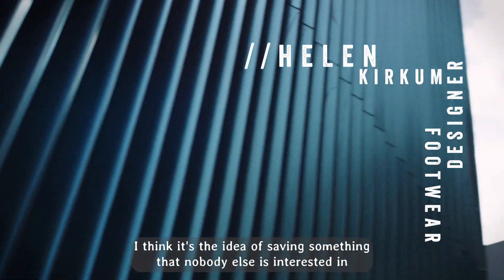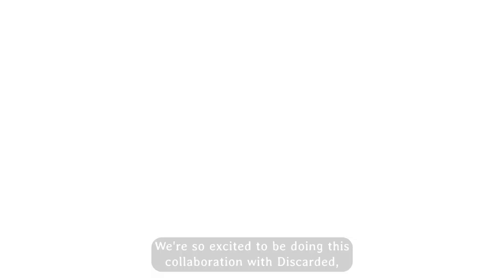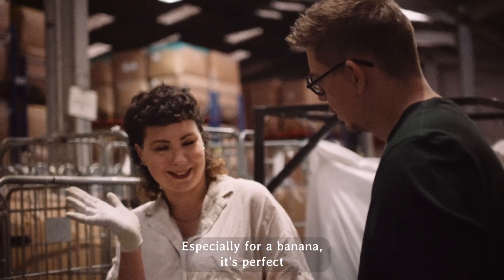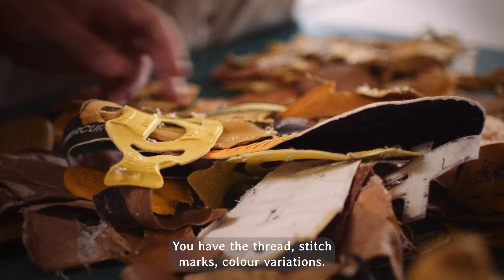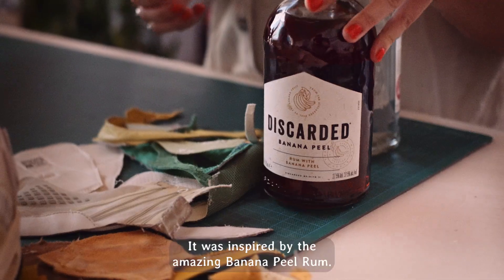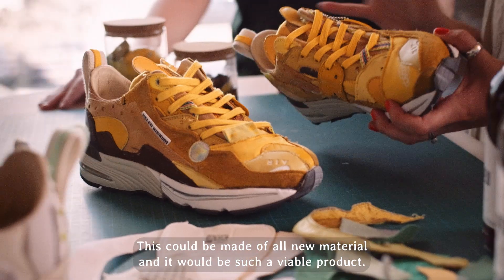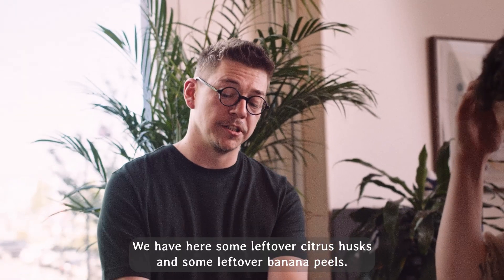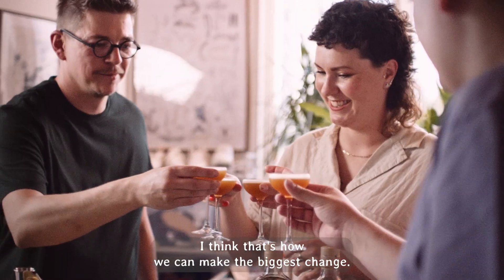Waste is Beautiful - Discarded Spirits Co. x Helen Kirkum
Pioneering sustainable sneaker designer, Helen Kirkum, creates three new pairs of sneakers out of old shoes, inspired by Discarded's zero waste spirits.

Credits:
Director/Editor: Ed Andrews
Head of Creative: Sarah O'Kane
Creative: Tahiera Overmeyer
Producer: Ann-Marie Weaver
Account Director: Chloe Dyson
Account Manager: Tara Breuer
Sound Engineer: Rob Taliesin Owen
Assistant Camera: Harry Coleman